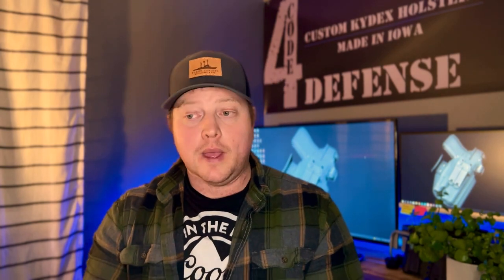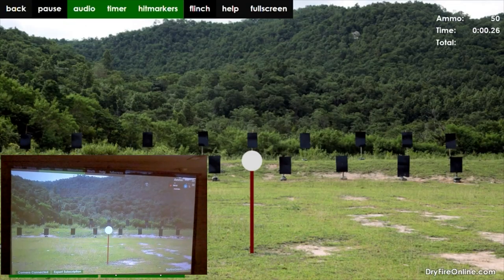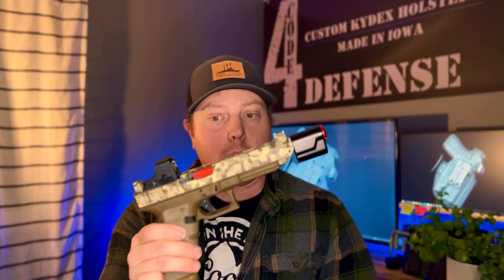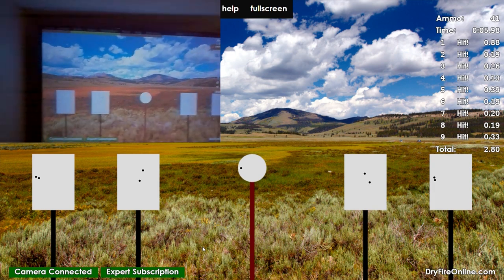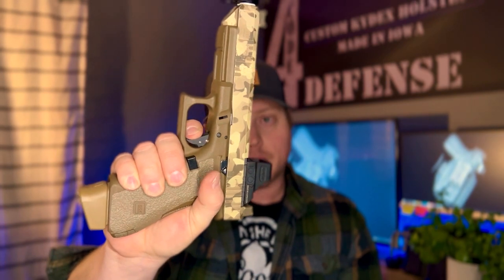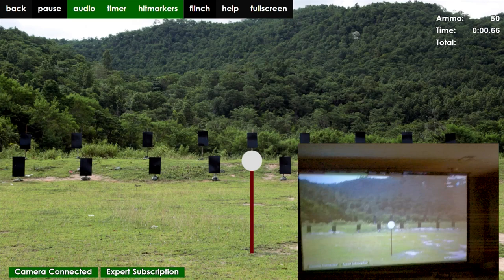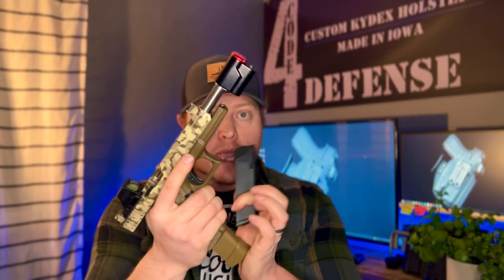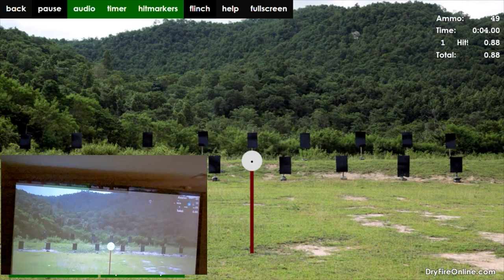Take Your Dry Fire Training to the Next Level!! | DryFireOnline | Coolfire Trainer | Code 4 Defense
What is going on everyone my name is Jake with Code 4 Defense and today we are talking about what I think is some of the best dry fire training available. In this video we take a look at DryFireOnline.com, and the Coolfire Trainer system.